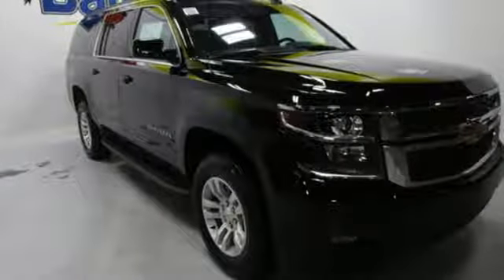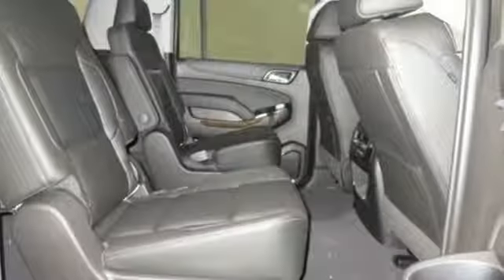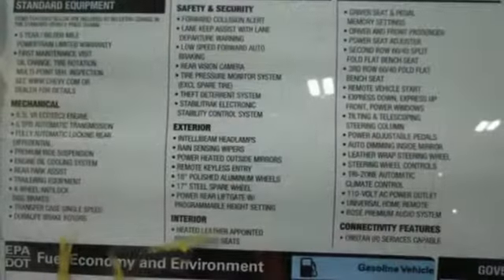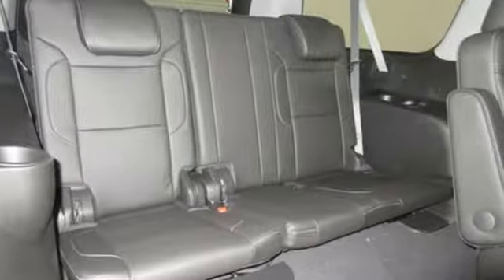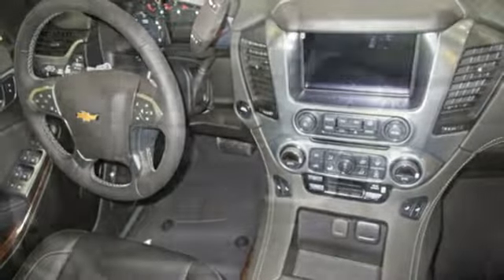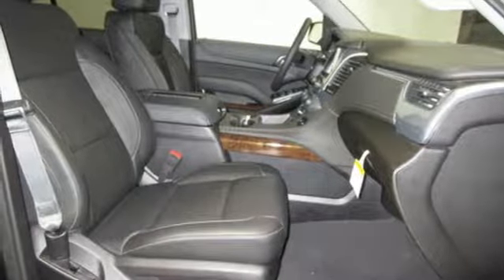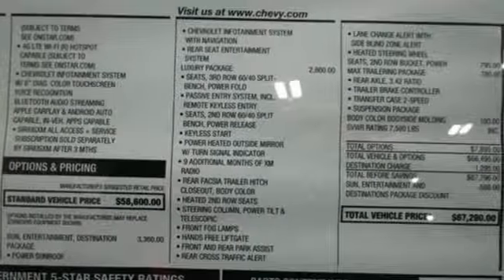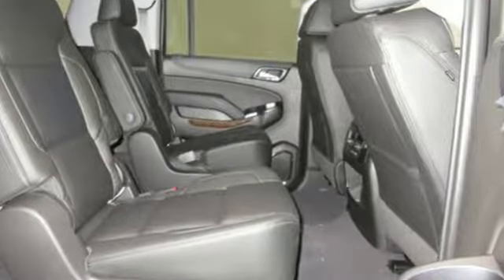New 2019 Chevrolet Suburban Concord NH Manchester, NH #90631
Year: 2019
Make: Chevrolet
Model: Suburban
Trim: 4WD LT
Engine: 5.3L ECOTEC3 V8
Transmission: 6-Speed Automatic
Color: Black
Interior: Jet Black
Stock #: 90631
VIN: 1GNSKHKCXKR222608

Address:
137 Manchester St